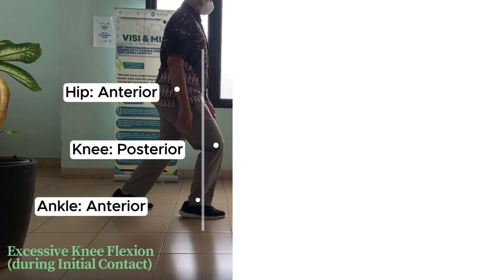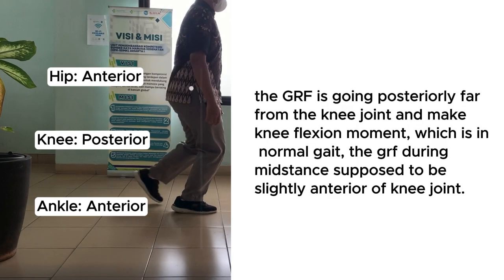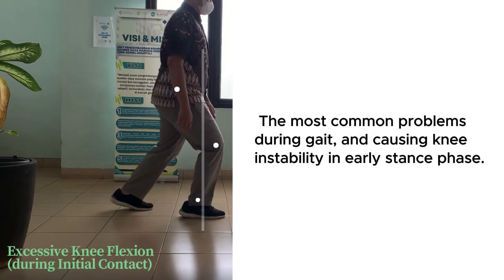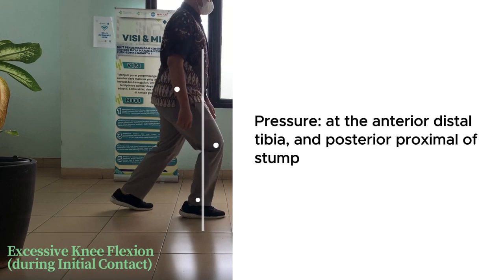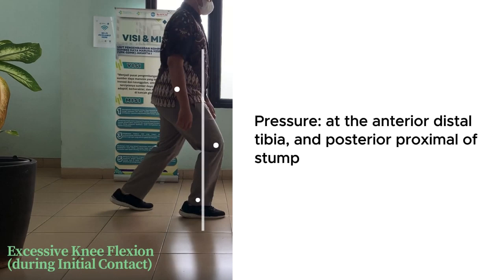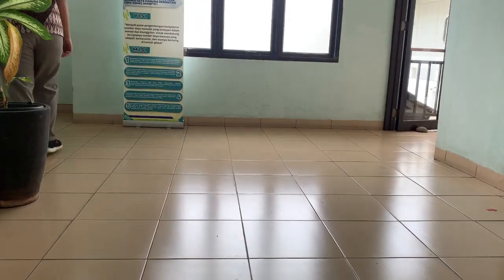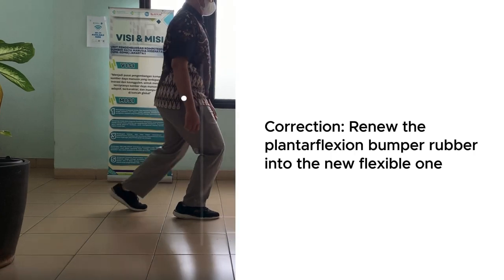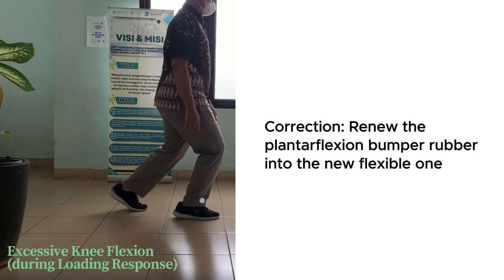Gait Deviation (Lateral Thrust & Excessive Knee Flexion) Demonstration by 10th Group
Lateral Thrust and Excessive Knee Flexion Demonstration by 10th Group of JSPO 16th Intake.
Members:
1. Aisha Lubis
2. Azka Az Zahra
3. Dika Aryadi
4. Tiara

See the video for further information of lateral thrust and excessive knee flexion gait deviation.